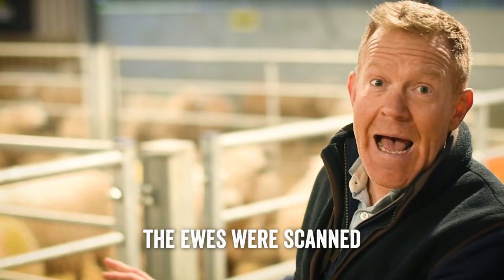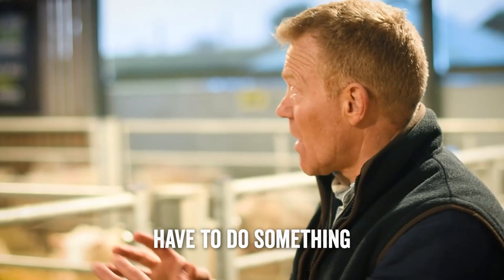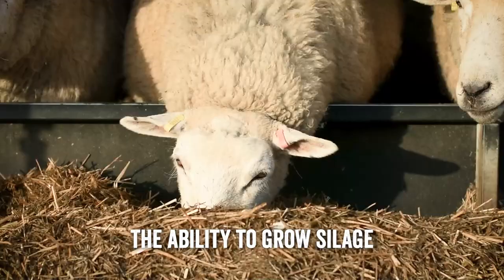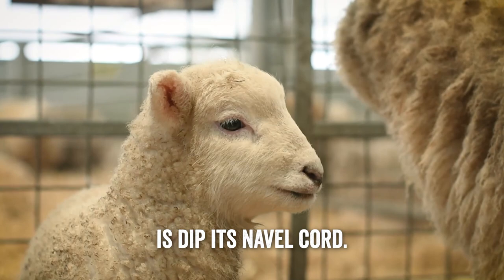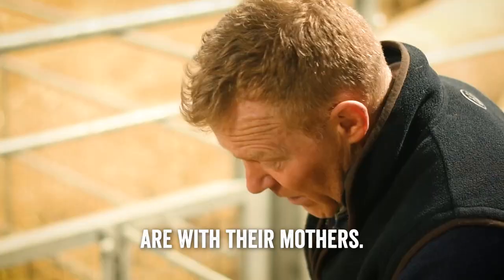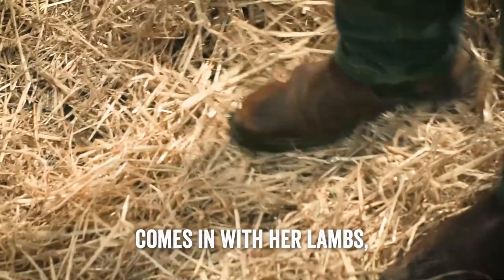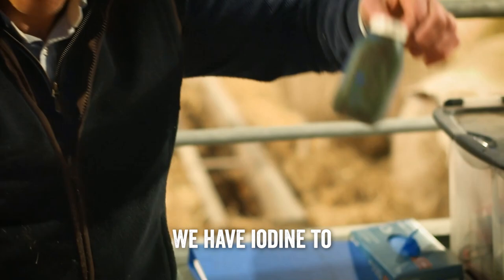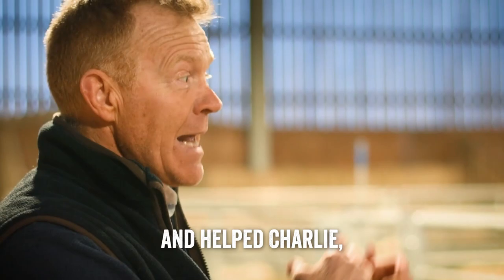Adam Henson's Farm Diaries Ep1 - Lambing 101 & Ewe Nutrition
Join Adam Henson in our Lambing Shed.

In this episode of our Adam's farm diaries, Adam discusses the importance of ewe nutrition and covers the basics of lambing season.

This is the first in a brand new series, where Adam Henson will be inviting you to learn all about our park and wider farm.